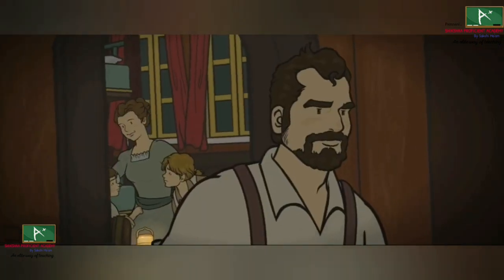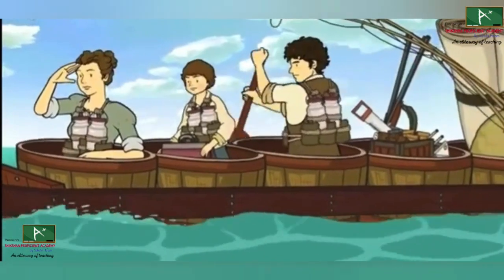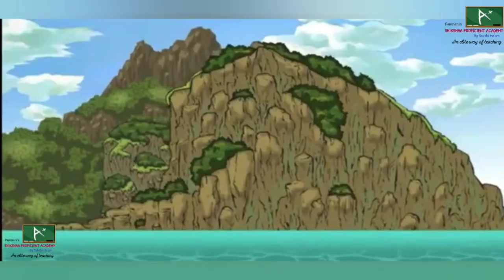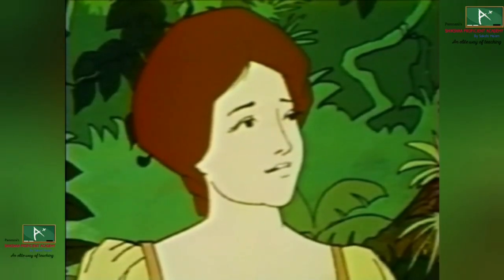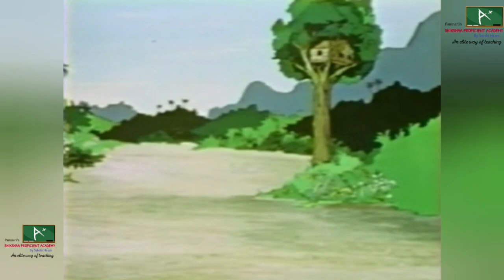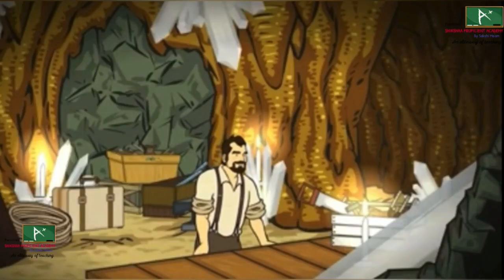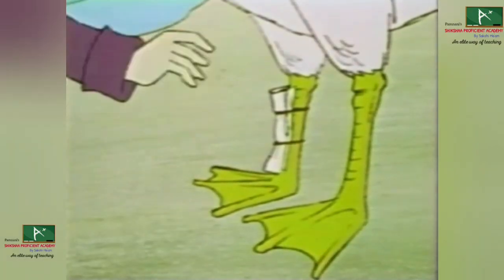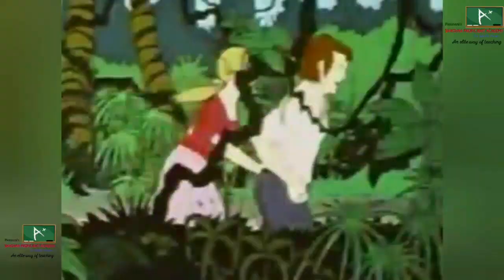Std. 9| 1.2.| A SYNOPSIS - THE SWISS FAMILY ROBINSON| JOHANN DAVID WYSS| MAHA.Board| Eng.H.L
It is the best ever summary and explanation by SAKSHI MA'AM,  of a wonderful story, 1.2 - "The Swiss Family Robinson (A Synopsis)" written by 'Johann David Wyss', based on Maharashtra state board English H.L.
‘The Swiss Family Robinson' is not just an adventure. It aims at teaching young people values like self - reliance determination love for your family, co-operation and prudent use of resources it has good lessons relevant in natural sciences, good husbandry and even mathematics! Some elements of the novel do stretch reality to a certain extent. The Swiss family Robinson is a well known adventure novel that people of many countries have enjoyed for more than 200 years. It has also been made into graphic novels and films.